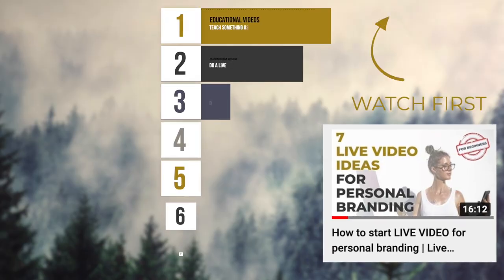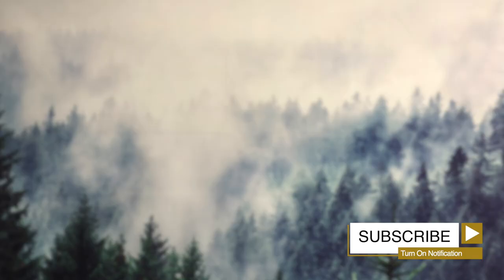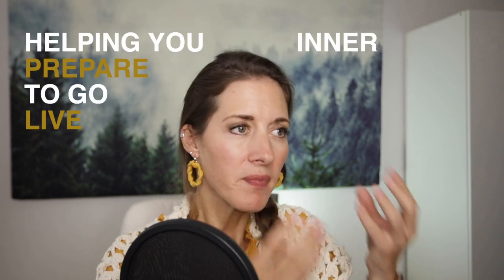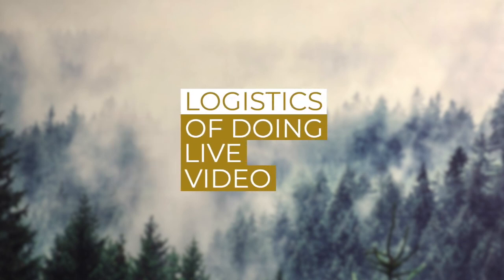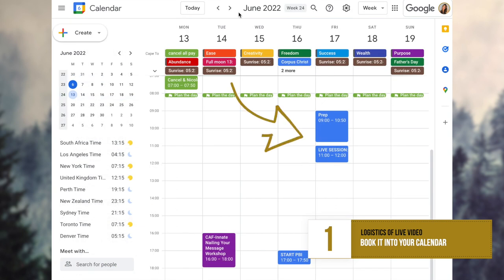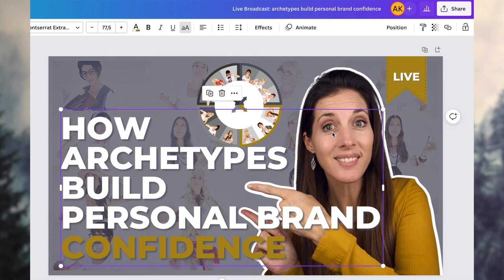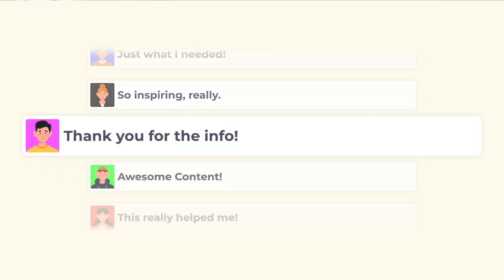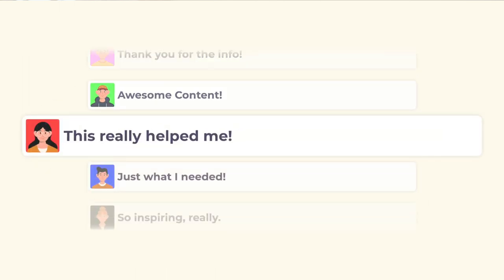Planning for LIVE VIDEO | Personal Brand with Video | Part 2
If you want to start using live video for your personal branding strategy and you're looking for help on planning your first live online event, then you're going to love this video.

If you're not sure where to get started with live video, then watch all the way to the end of this video where I share the different aspects involved with planning and hosting live streaming videos for your personal brand.

TIMESTAMP:

00:00 Intro
01:27 Basic Tech Set Up for live video
03:46 Choosing Your Platform
06:28 Choosing Your Schedule
08:01 Logistics of Going Live on Video
12:10 The  Power of habit for live videos
14:17 Join me on Abigail K Live
15:40 Bloopers

TOOLS I USE:
🔨 Boomerang (Gmail Email & Calendar Scheduling)